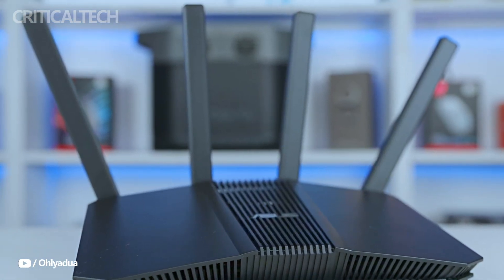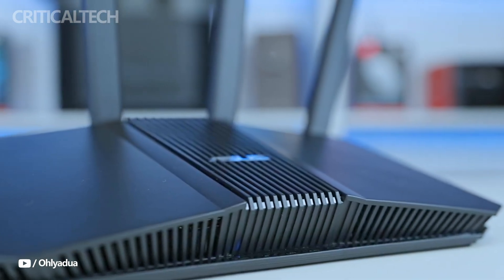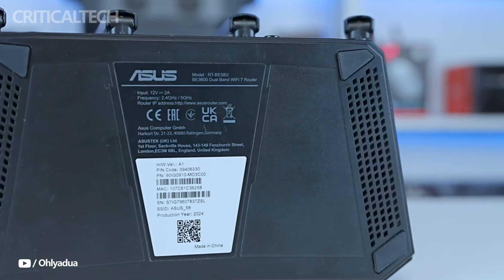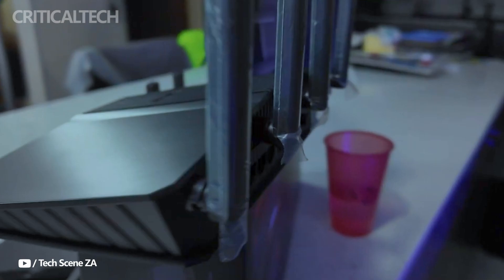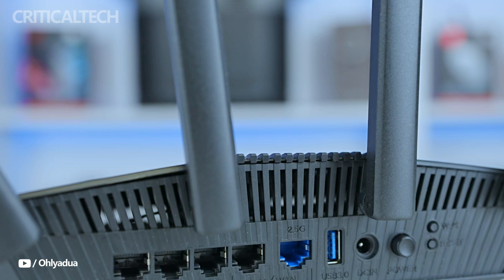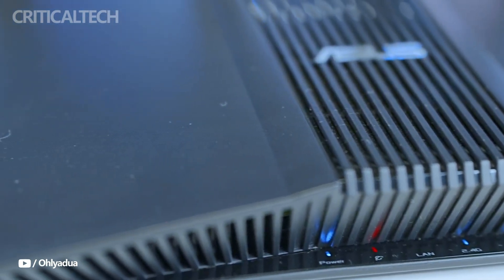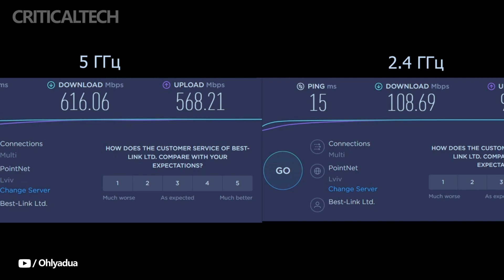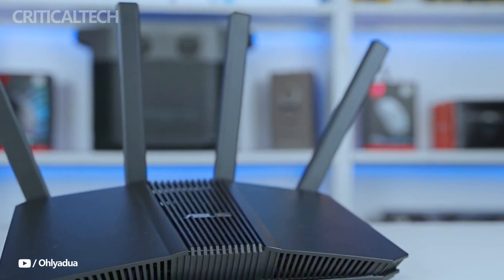ASUS RT-BE58U Router: Next-Gen Wi-Fi 7 Connectivity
The ASUS RT-BE58U router is redefining the boundaries of modern networking with its state-of-the-art Wi-Fi 7 capabilities. Designed for users who demand lightning-fast speeds, superior stability, and advanced functionality, this router is the ultimate solution for seamless connectivity.

Whether you’re a tech enthusiast or just looking for a reliable upgrade, the ASUS RT-BE58U is engineered to impress.